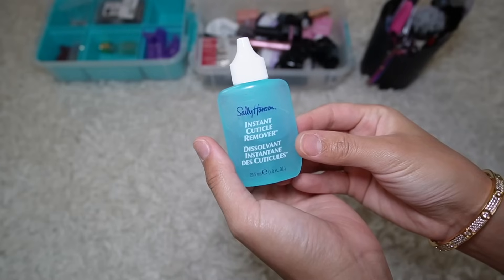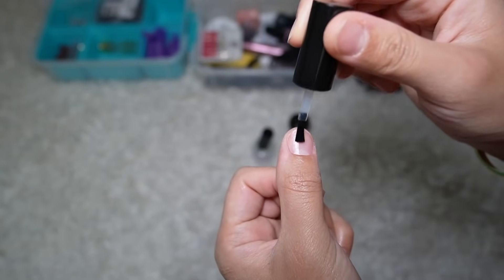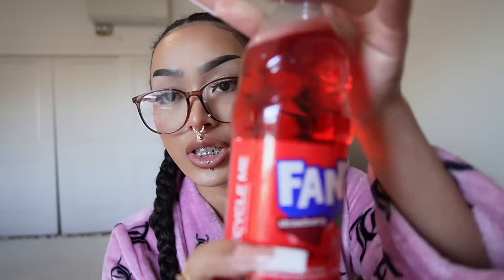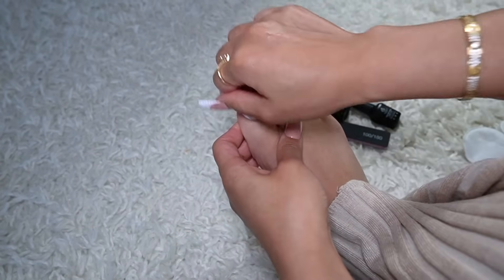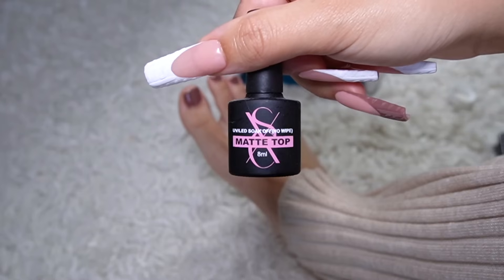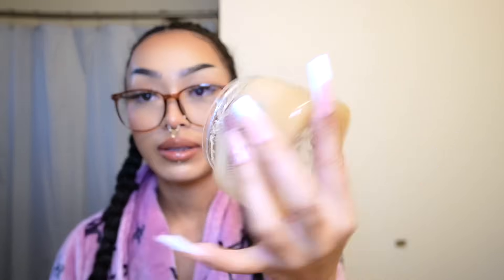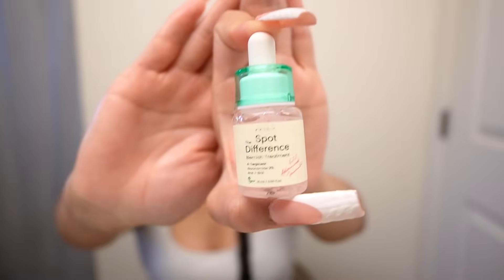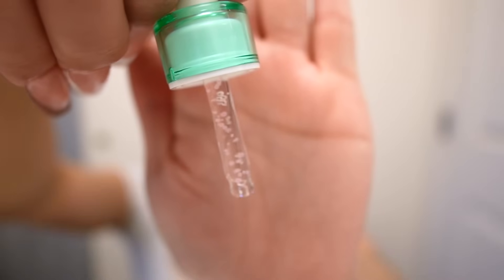BEAUTY MAINTENANCE VLOG | at-home facial, dermaplaning, nails and foot care, waxing, skincare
Hey cutie! In this video, I am sharing with you my monthly beauty maintenance routine. This is a very DIY and at-home process so perfect for you guys who enjoy doing this in your home and comfort. Please lmk if you would like an in-depth video on my press-on nails Hope you enjoy 💕

items mentioned:
˚ʚ♡ɞ˚ manicure and pedicure
• uv lamp
• brown nail polish
• matte top coat
• cuticle remover
• manicure tools
• nail buffers
• saviland dehydrator + primer
• nail glue
• cuticle oil
• kopari body butter
• 91% isopropyl alcohol

˚ʚ♡ɞ˚ at-home exfoliation and full body wax
• exfoliating gloves
• tree hut sugar scrub
• wax warmer
• cirepil wax beads
• ebanel numbing cream
• wax sticks
• burt's bees dusting powder

˚ʚ♡ɞ˚ foot spa
• foldable foot spa
• foot tools 3 pieces

 ˚ʚ♡ɞ˚ at-home facial
• vanity fair face steamer
• elemis facial sleeping cream
• fresh soy face cleanser
• juice beauty pore refining mask
• lanbena blackhead remover mask
• hydro silk dermaplaning
• tweezerman dermaplaning
• farmacy honey grail oil

˚ʚ♡ɞ˚ skincare
• hyaluronic acid serum
• snail mucin power essence
• strivectin neck cream
• axis-y blemish treatment
• tarte h20 moisturizer

💜 open to collabs!